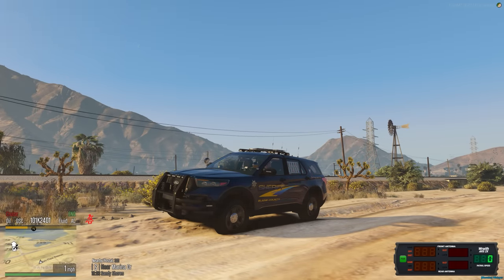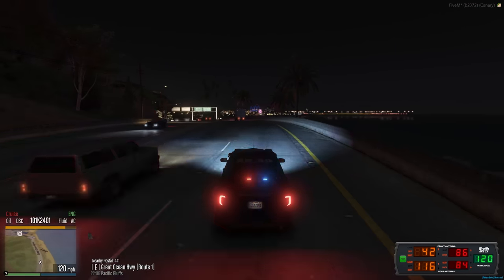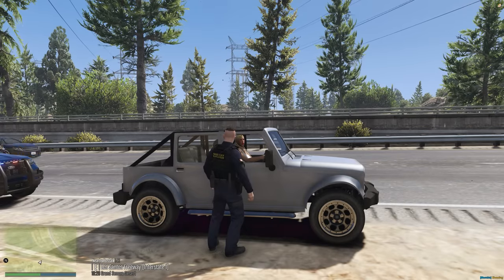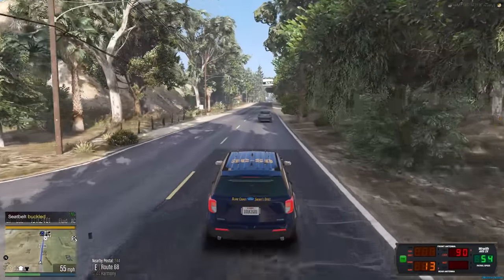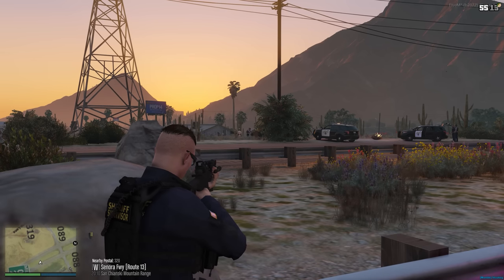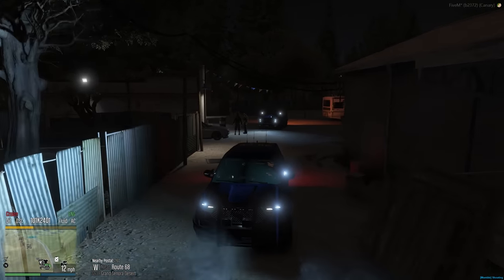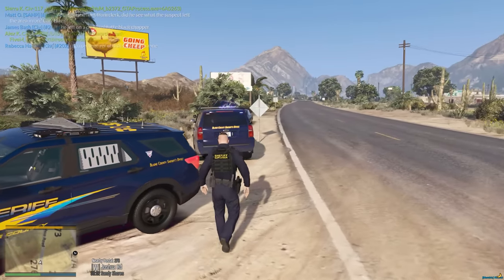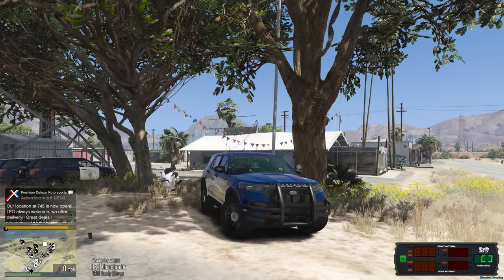Lined Up Perfectly | Dept. of Justice Cops | Ep.1071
A suspect dupes me and makes me think its not him only for him to start opening fire on everyone leaving us no choice but to unrack the big guns..